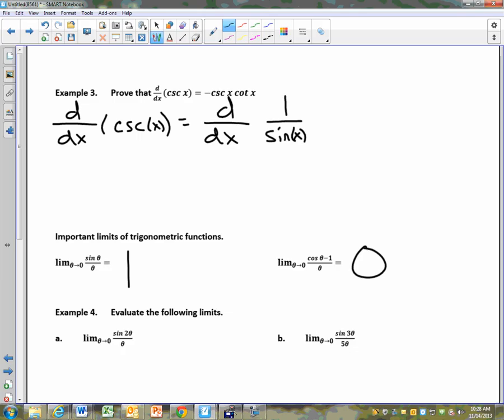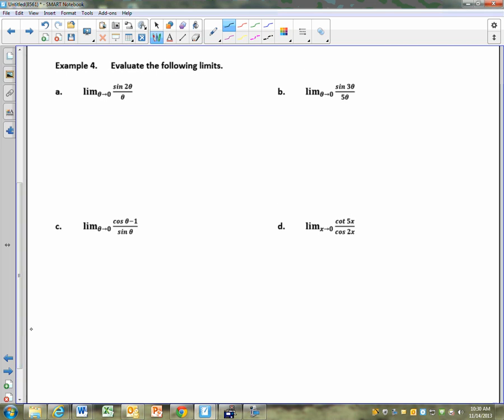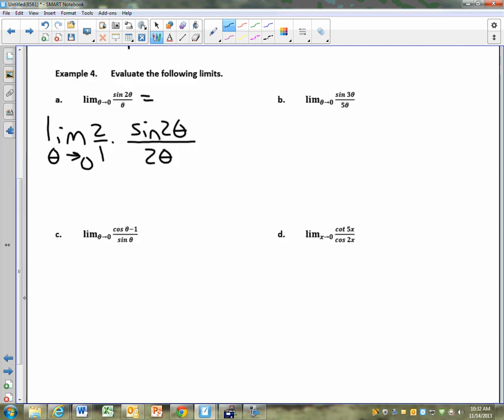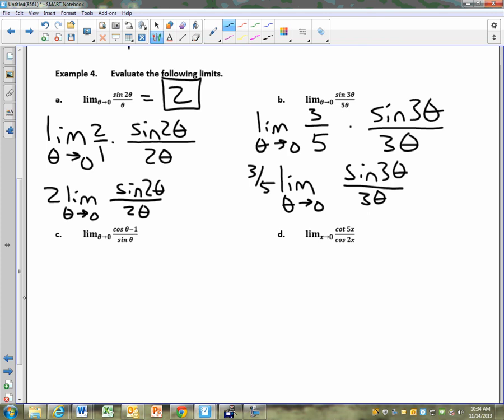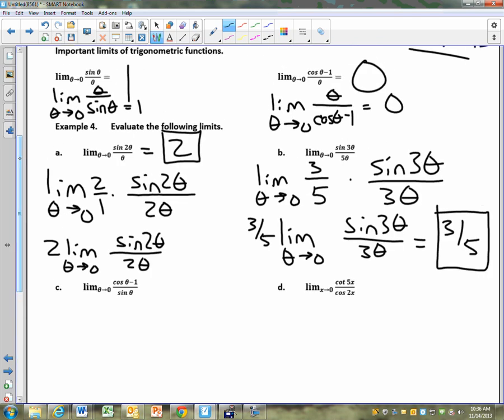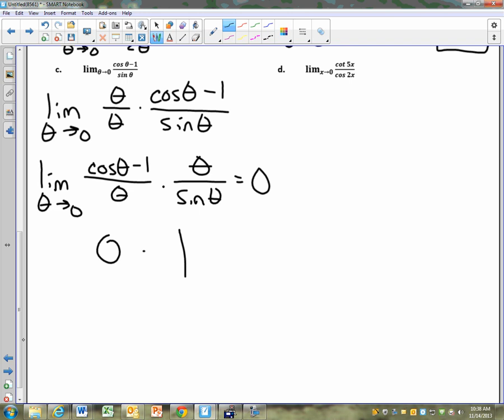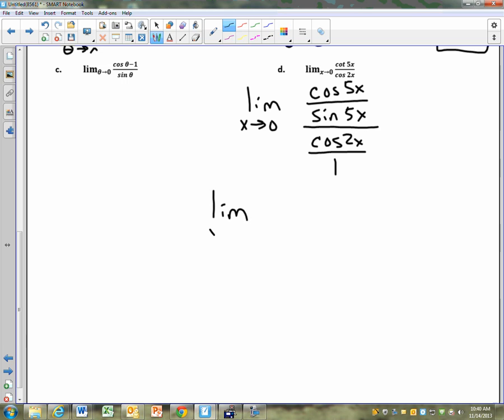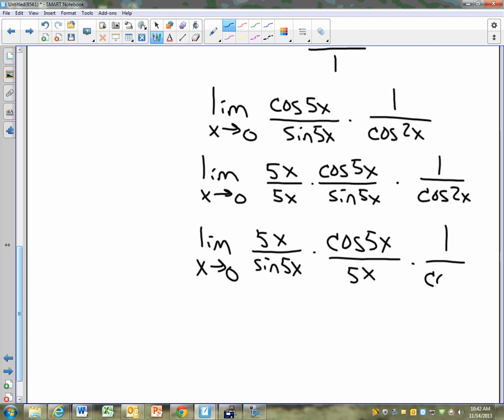Calculus Unit 3.5 Notes Interesting Trigonometric Limits